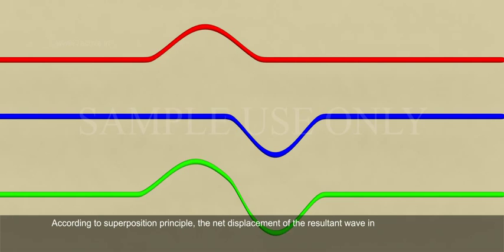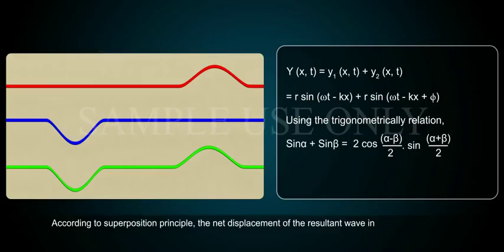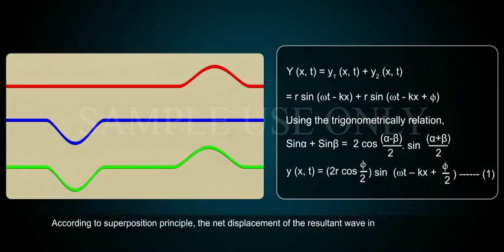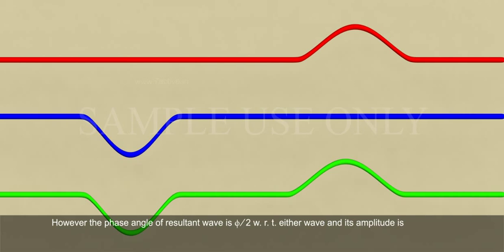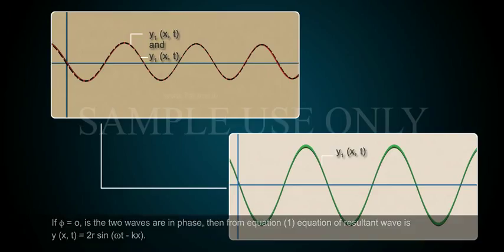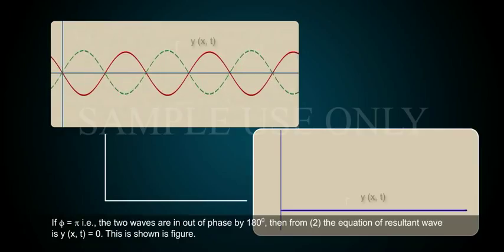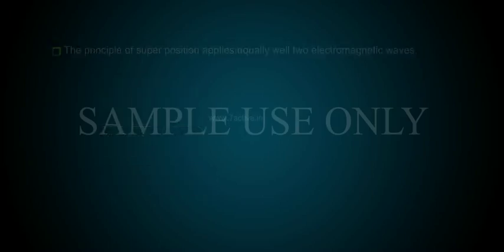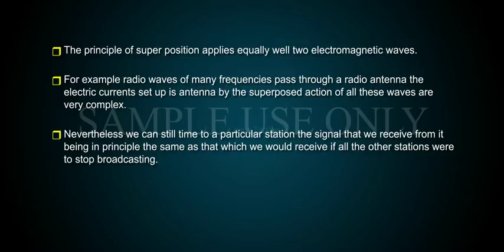THE PRINCIPLE OF SUPERPOSITION OF WAVES_PART 02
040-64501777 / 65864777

7 Active Technology Solutions Pvt.Ltd. is an educational 3D digital content provider for K-12. We also customise the content as per your requirement for companies platform providers colleges etc . 7 Active driving force "The Joy of Happy Learning" -- is what makes difference from other digital content providers. We consider Student needs, Lecturer needs and College needs in designing the 3D & 2D Animated Video Lectures. We are carrying a huge 3D Digital Library ready to use.

THE PRINCIPLE OF SUPERPOSITION OF WAVES.Three important applications of superposition principle are .1 Stationary waves. 2 Beats. 3 Interference of waves. The principle of super position applies equally well two electro magnetic waves.For example radio waves of many frequencies pass through a radio antenna; the electric currents set up is antenna by the superposed action of all these waves are very complex. Nevertheless we can still time to a particular station the signal that we receive from it being in principle the same as that which we would receive if all the other stations were to stop broadcasting.Likewise, in sound we can listen to notes played by individual instruments in an orchestra, even though the sound wave reaching our ears from the full orchestra is very complex.